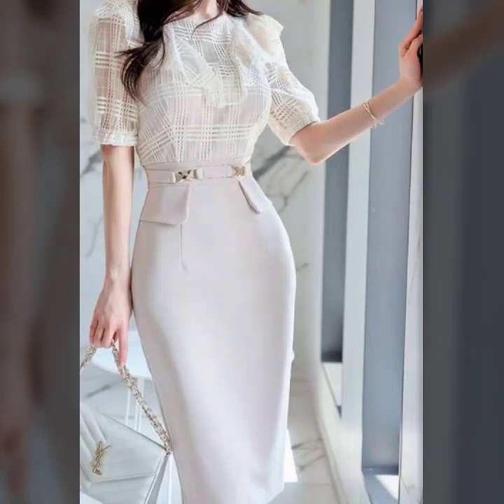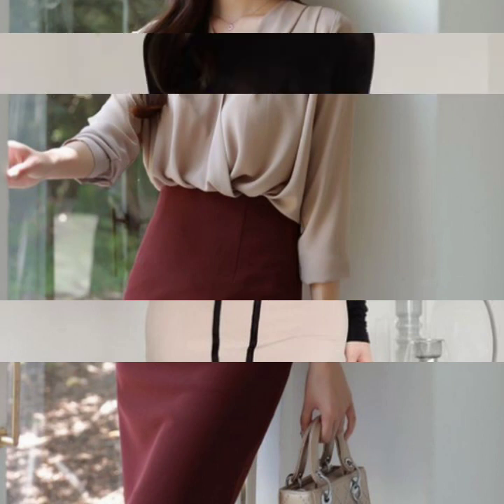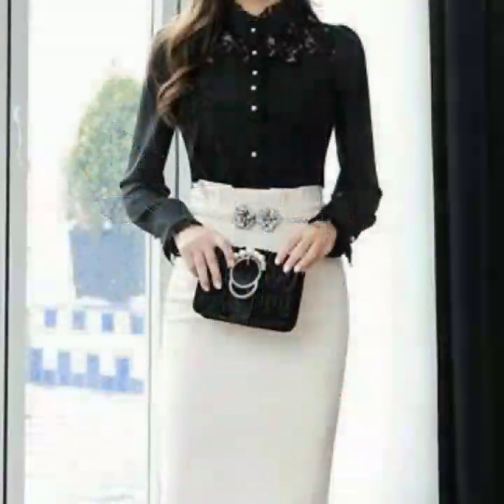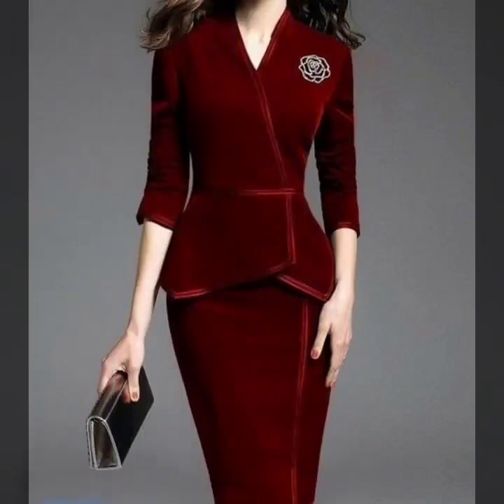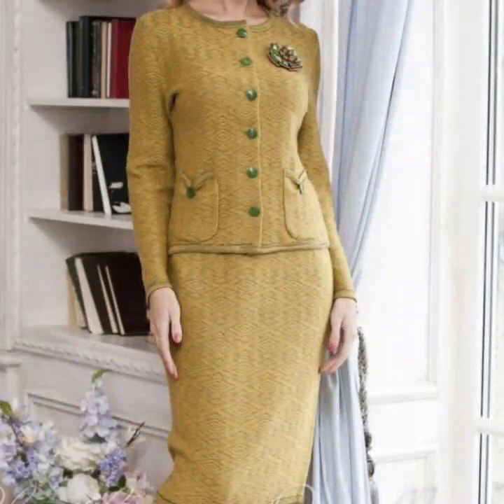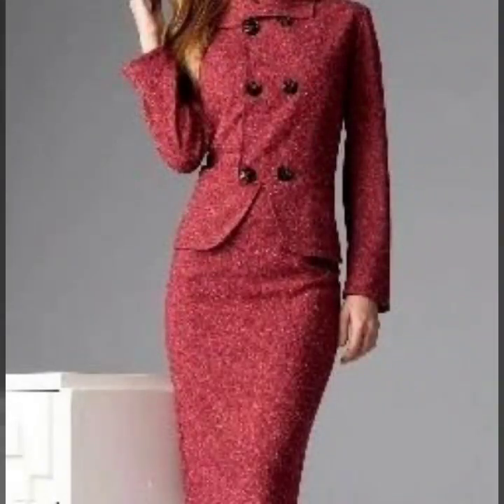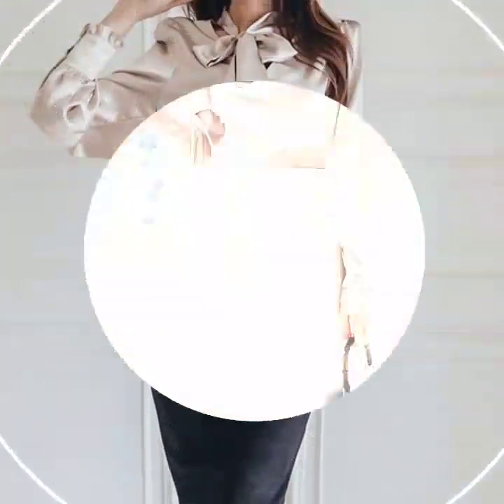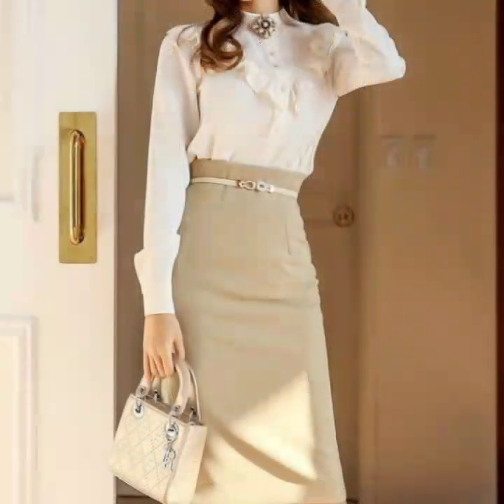Luxurious Plain office wear Pencil skirts designs ideas 2022